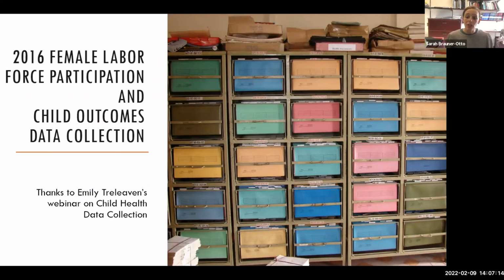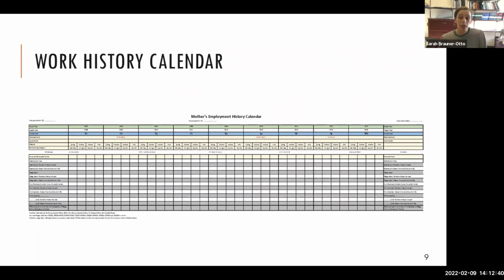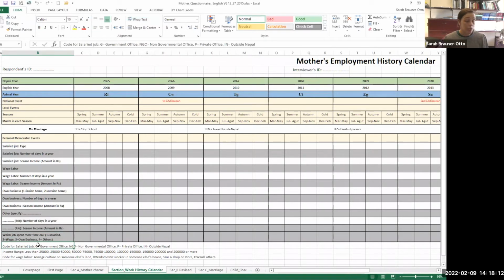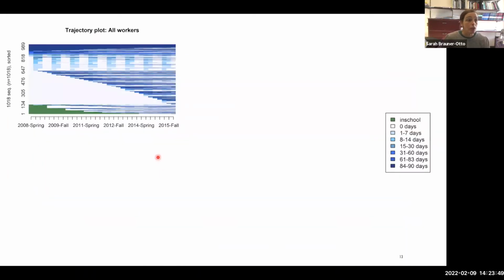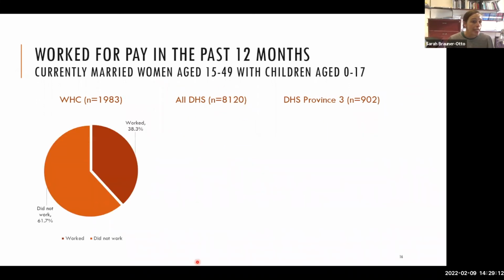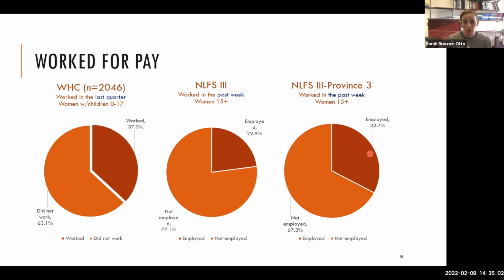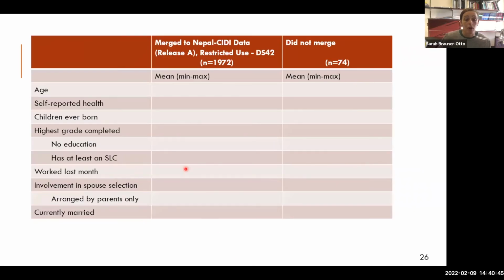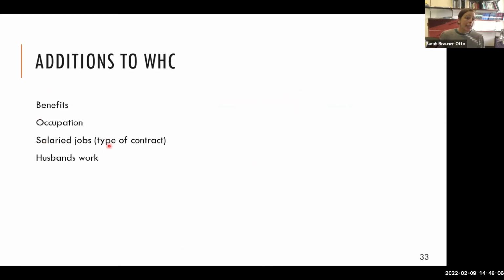CVFS Webinar 2022 - Women’s Work History Calendars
CVFS Webinar - Studying Women’s Employment in Chitwan: Seasonal Work History Calendars

This webinar series on the Chitwan Valley Family Study (CVFS) is about global and comparative population research. Sessions include measuring mental health, COVID-19, linking data, genetics, & migrant data.

This webinar specifically will describe the process of developing the seasonal work history calendars used to study women’s employment in the CVFS and will provide some illustrations of how to analyze these data alone and in combination with other CVFS components.